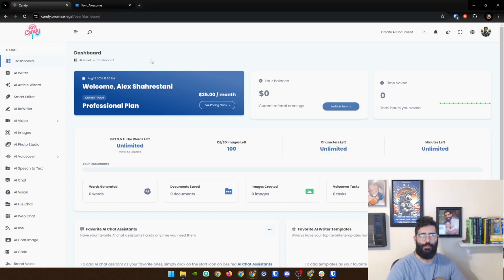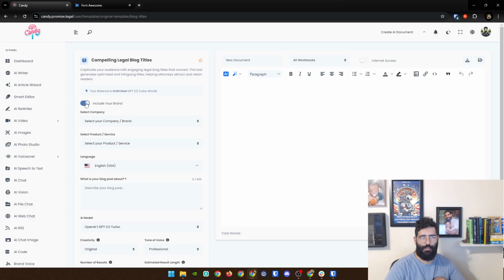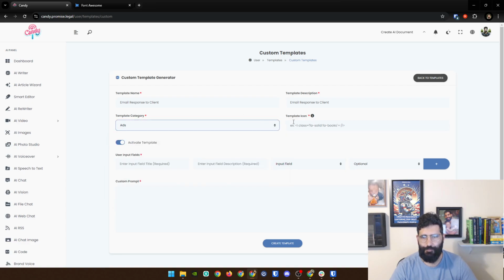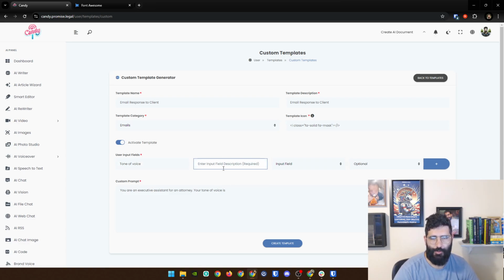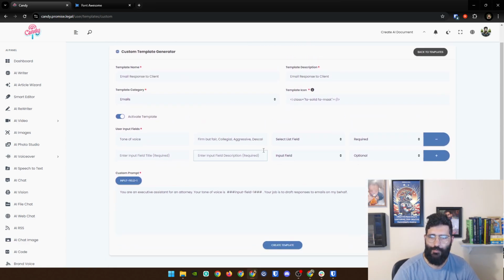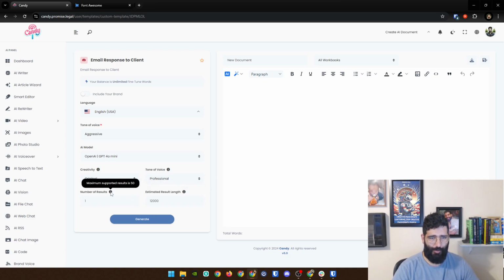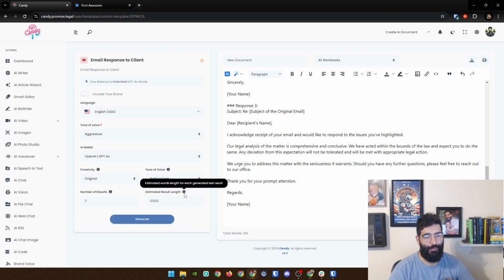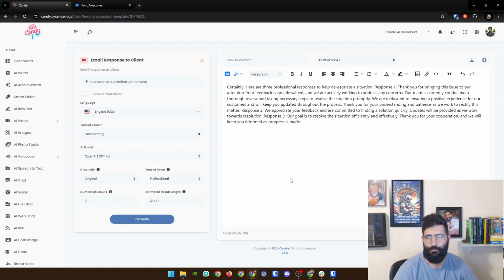Candy - AI Drafting Assistant for Attorneys - Walkthrough - AI Writer